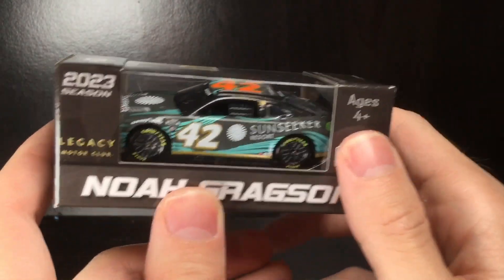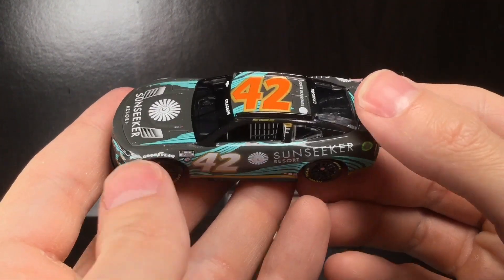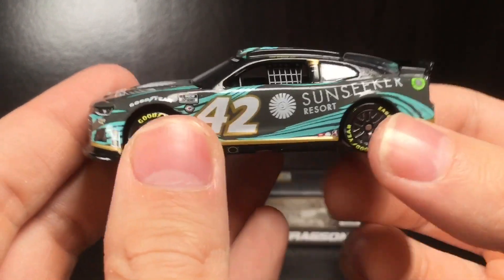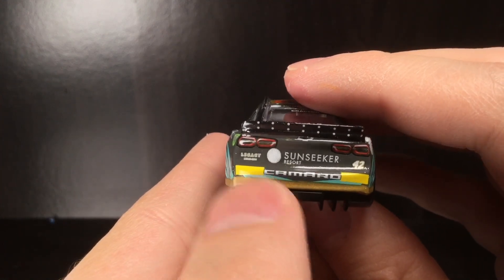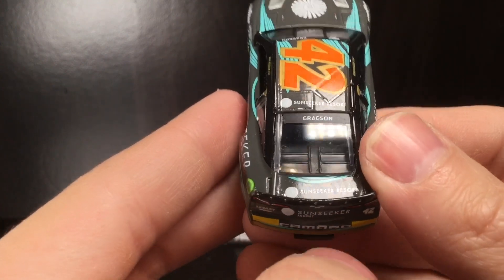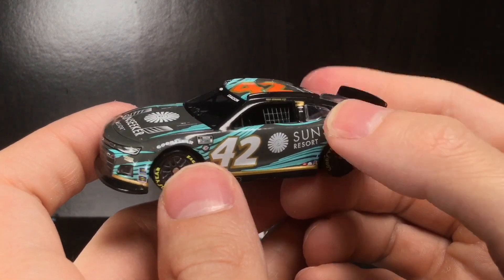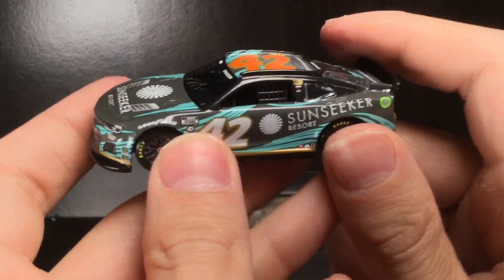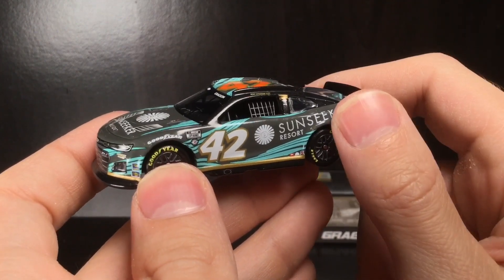2023 NOAH GRAGSON SUNSEEKER RESORT CHEVROLET CAMARO DIECASTBUFFET NASCAR DIECAST REVIEW 1/64